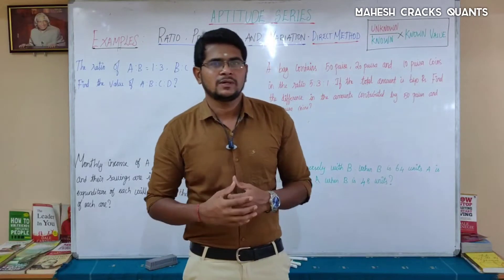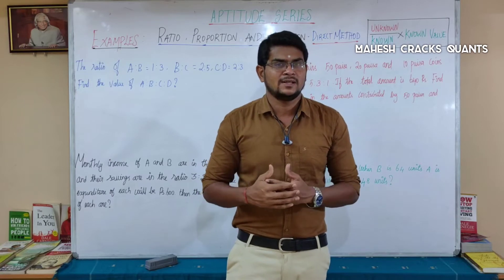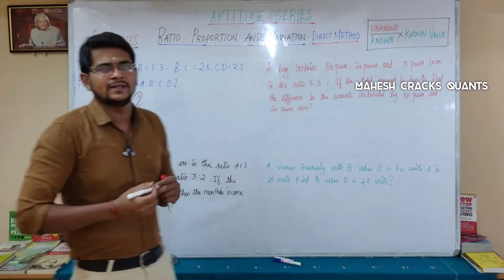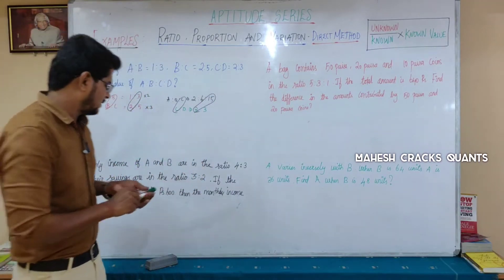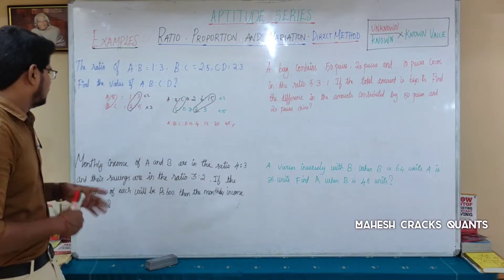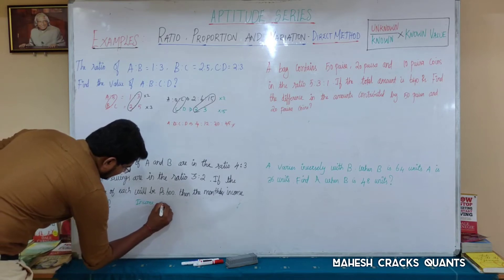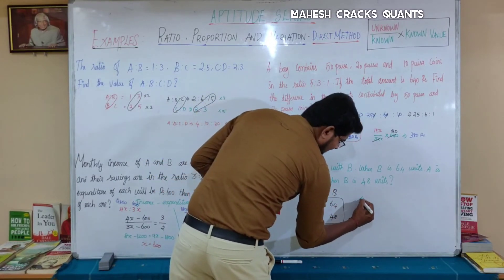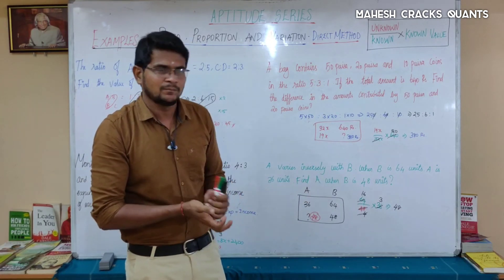Ratio and Proportion Examples Part 2 in Tamil | Mahesh Cracks Quants | Aptitude in Tamil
Ratio and Proportion Examples Second Part

The ratio of  A: B = 1:3 , B:C = 2:5 , C:D = 2:3 Find the value of  A:B:C:D ?

Monthly  income of A and B are in the ratio  4:3  and their savings are in the ratio 3:2 . If the  expenditure of each will be Rs. 600 then the monthly income of each one?

A bag contains 50 paisa, 20 paisa and 10 paisa coins in the ratio 5:3:1.If the total amount is 640 Rs. Find the difference in the amounts contributed by 50 paisa and 20 paisa coins?

A  Varies  inversely with B .When B is 64 units A is 36 units. Find A when B is 48 units?

Placements
Banking [SBI,RBI,IBPS,RRB]
Railways
UPSC
TNPSC
GATE
CAT
MAT
GRE
GMAT